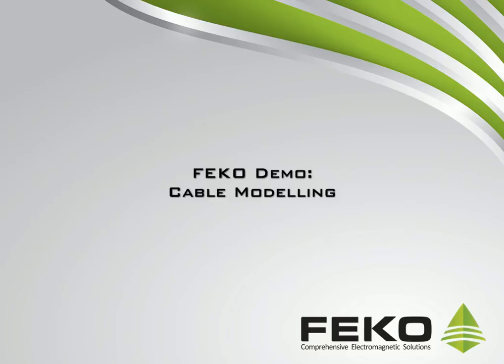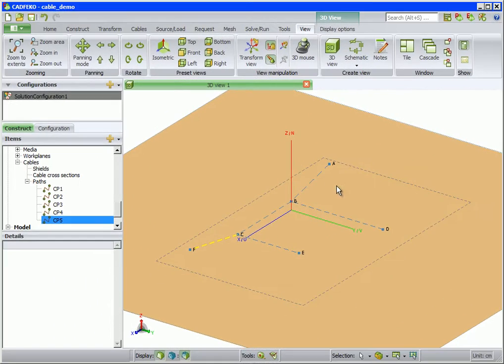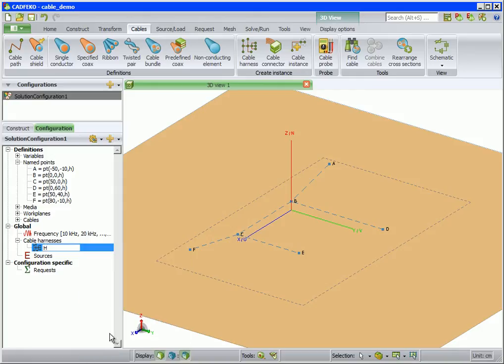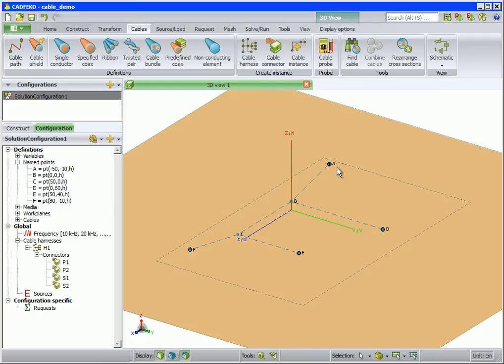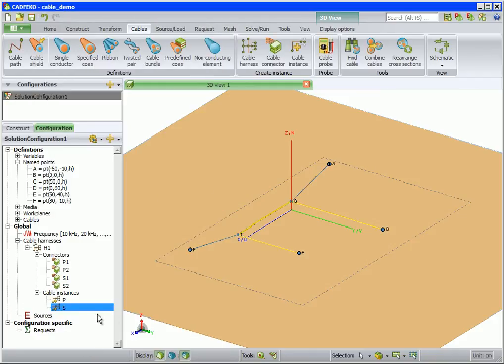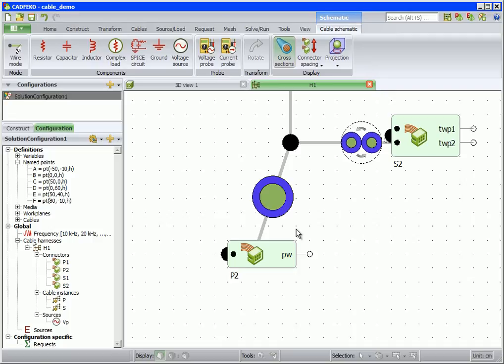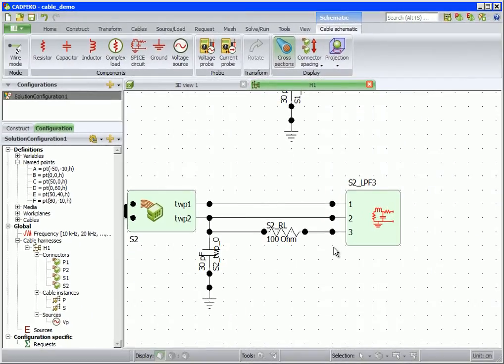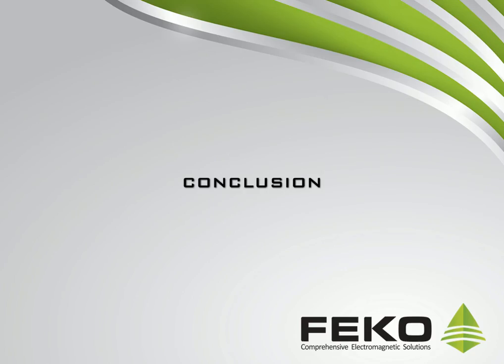Demonstration of Cable Modelling Features in CADFEKO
A simple cable setup is modelled in CADFEKO to demonstrate how these features may be used.